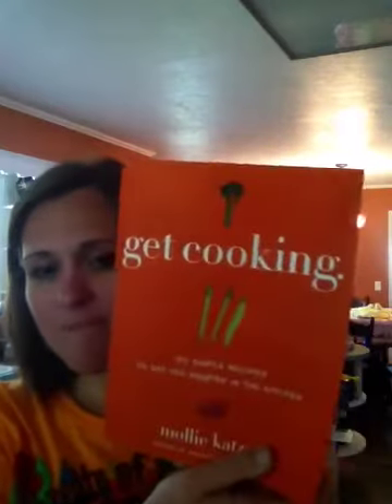Tip and trick tues --yummy treat!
1 cup of peanut butter -- melt
2/3cup of semi sweet chocolate chips --melt with the pb
2cups of fiber one cereal --add to melted stuff
Scoop cookie size pieces onto  wax paper put in fridge for 45 mins!  Eat cold or room temp!! Yum yum